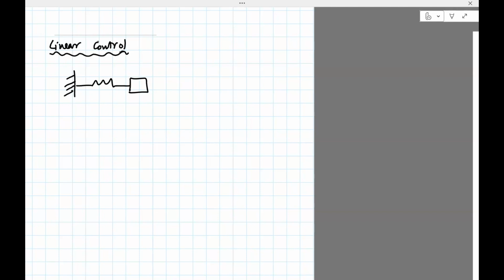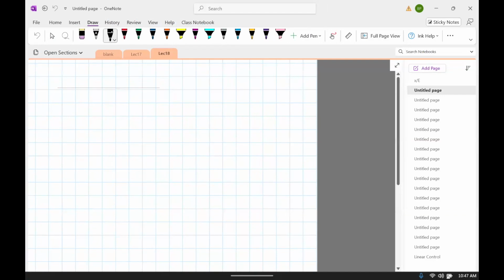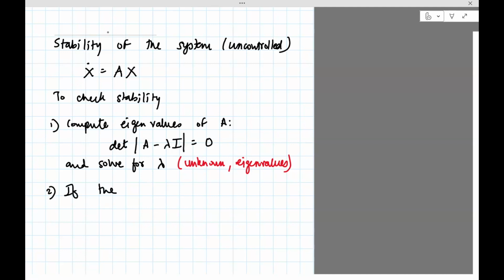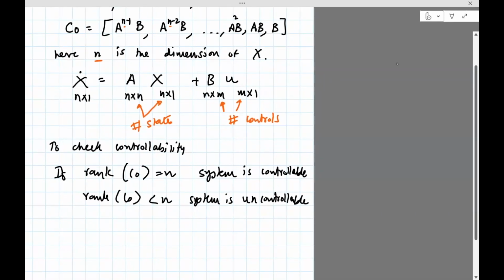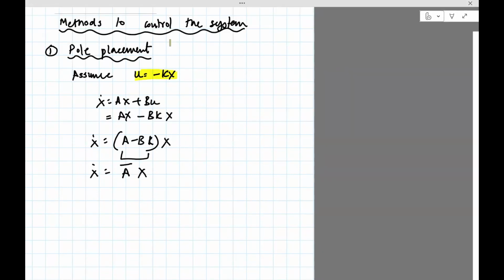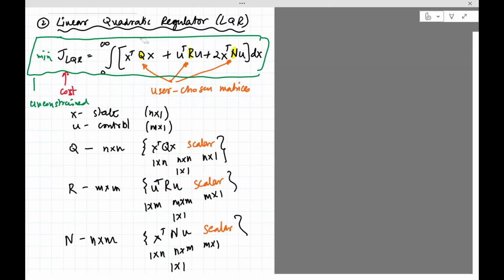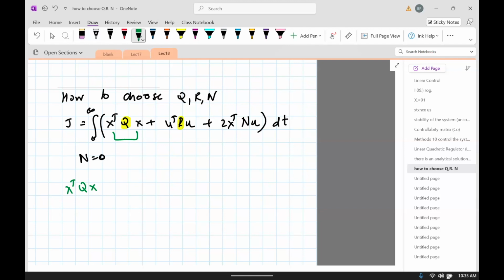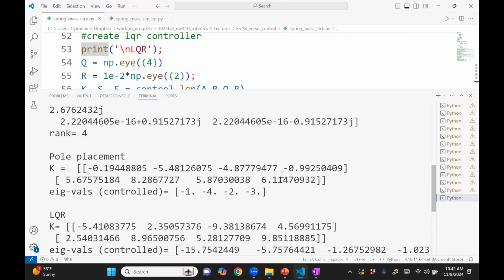Robotics Lec18a: State space, stability, controllability, pole placement & LQR (Fall 2024)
This video shows how to derive the state space model of a spring-mass system. Then it explains how to check stability of uncontrolled system, its controllability using the controllability matrix. Finally two methods of controlling the system, pole placement and linear quadratic regulator (LQR), are illustrated.